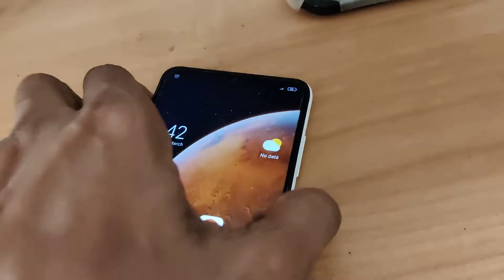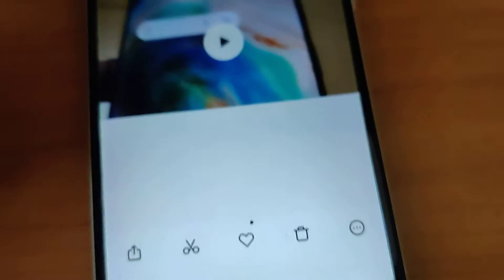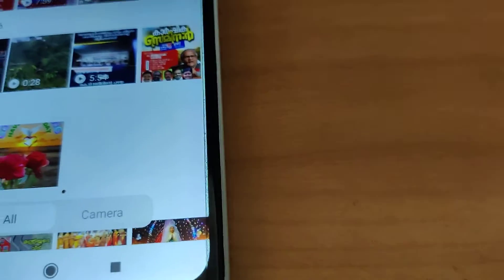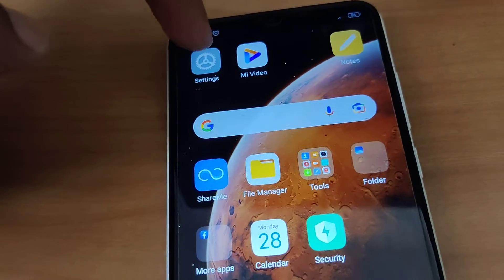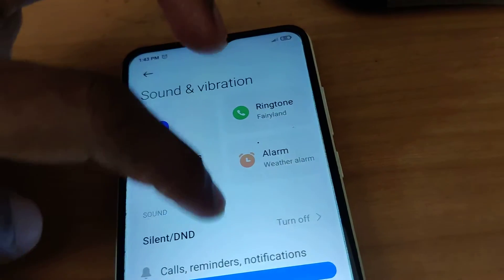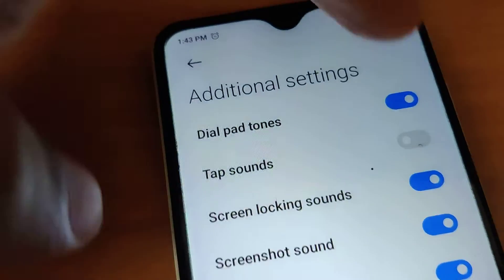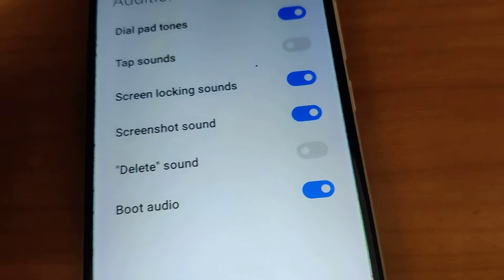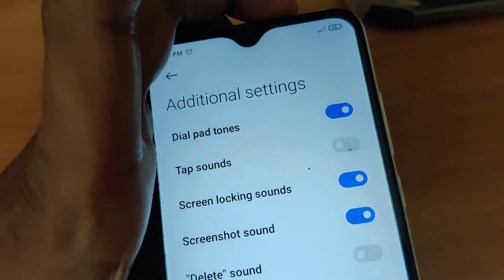How to use Delete Sound Feature in Redmi Phone